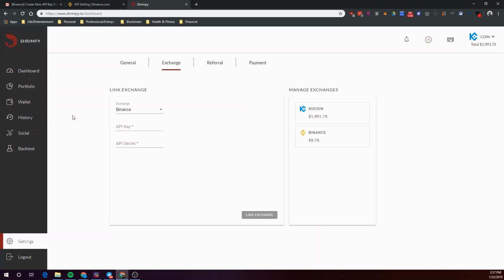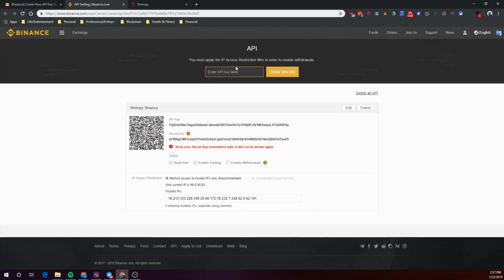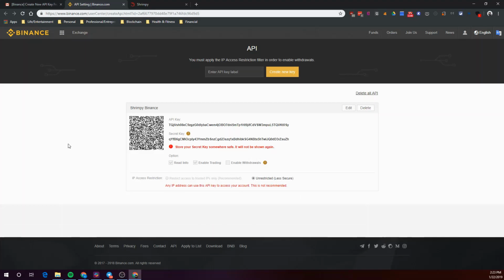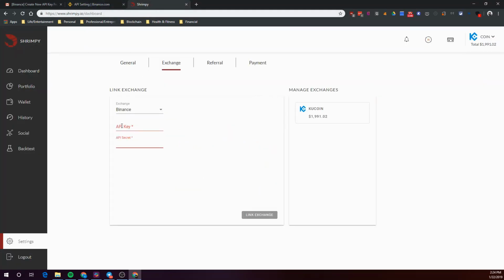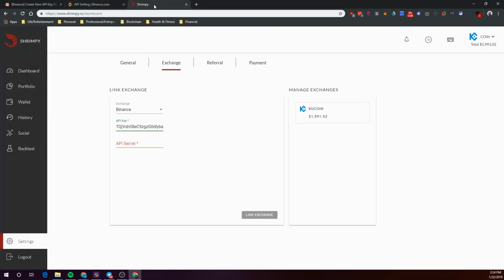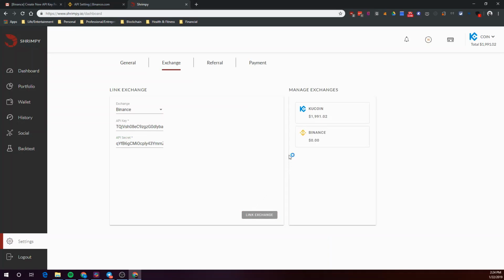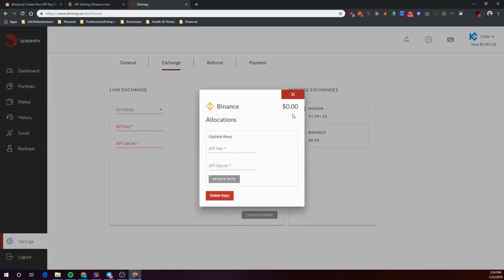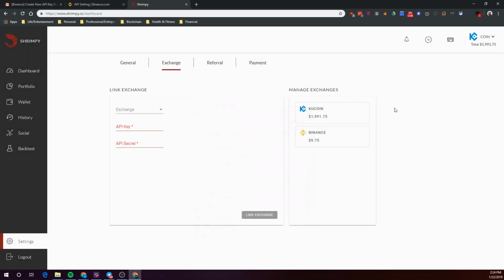Shrimpy: Linking Binance API Keys [Tutorial]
In this video, we will demonstrate how to link your Binance API keys to your Shrimpy portfolio. Shrimpy is a cryptocurrency application which makes it easy to manage your portfolio.

Want to know more?